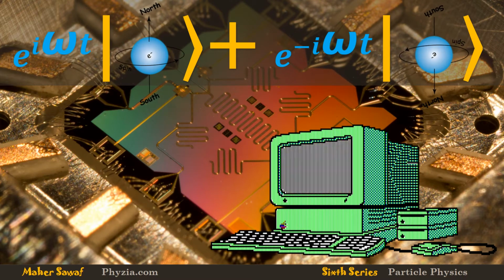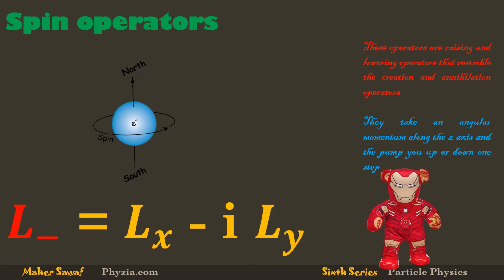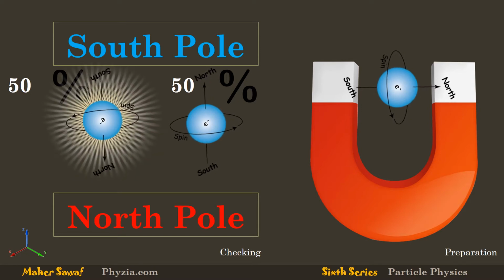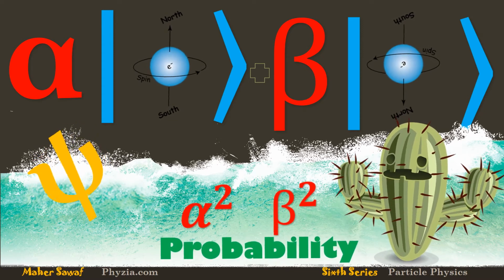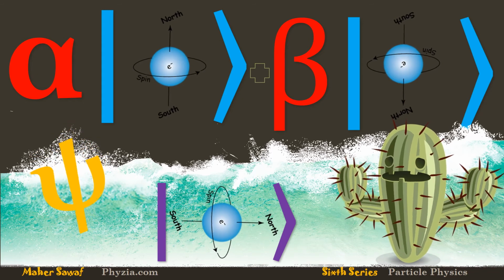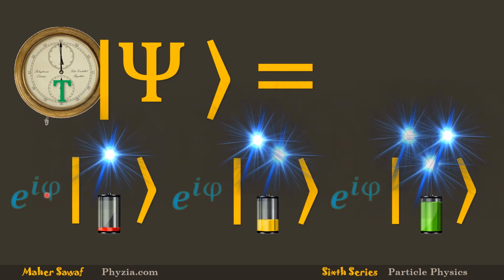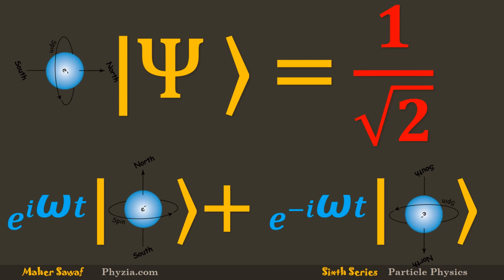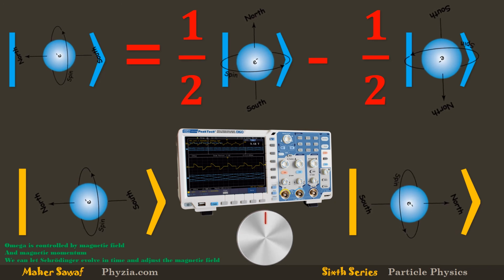How To Build Quantum Computer ? Quantum Computing Part 1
In this representation I discuss the main principles  of quantum mechanics behind the quantum computer. and How to build a device that can manipulate the energy operator of the Schrodinger Equation for an electron to change its spin from Maximum value to Minimum value along a certain axis.
which corresponds to changing the quantum bit for ONE to ZERO